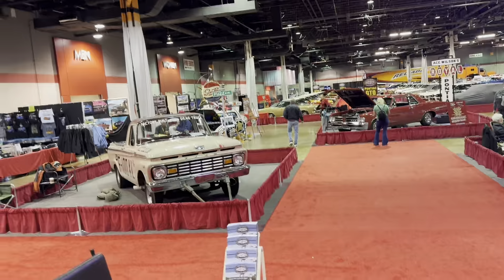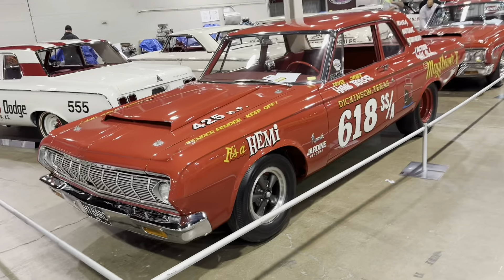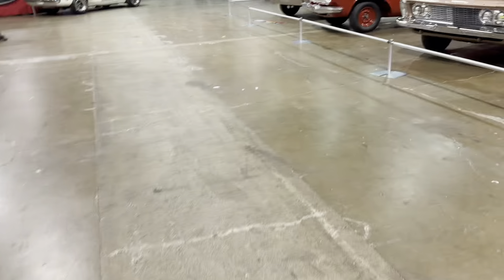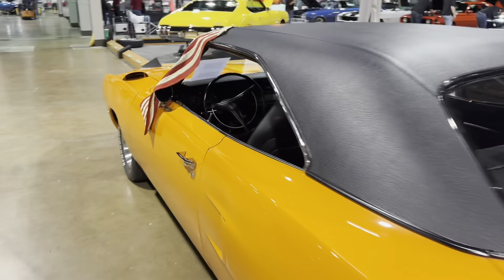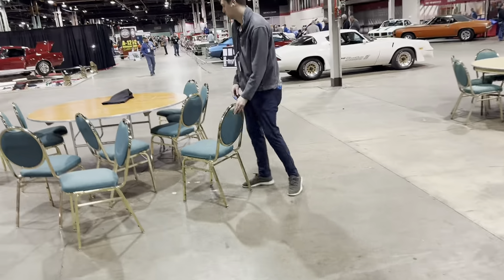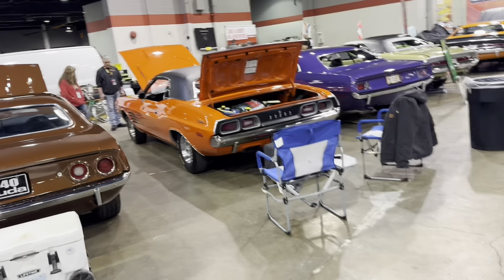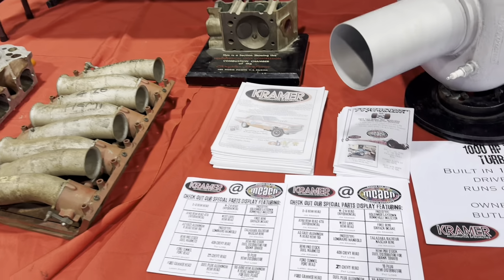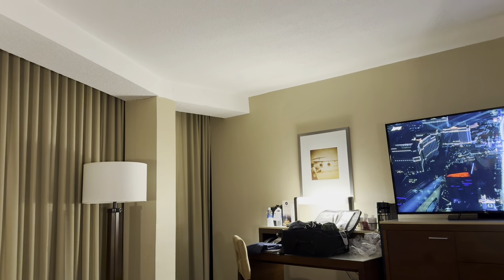Join Me For A Behind The Scenes Visit To The ABSOLUTE Best Muscle Car Show On The Planet! MCACN 2024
In this video I take you along for a ride to MCACN 2024! So much cool stuff to see including my favorite, the Barn Find section, the Formal display with 10 black with white interior Mopars, the light weight Hemi display with a bunch of super rare prototype racing engines, 64 race hemis, 65 race hemis, the Pontiac GTO display, just so much to share! I get early access to the Muscle Car and Corvette Nationals to show you all the displays and cars without all the people in the way so you can actually see the stuff. If you've never been now you know and you should go!